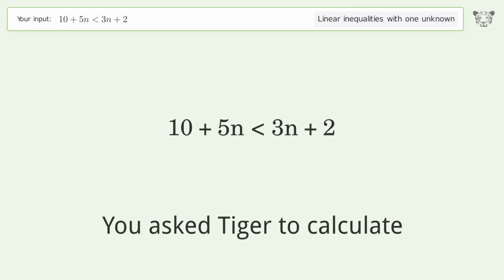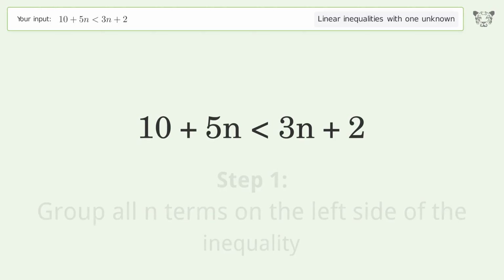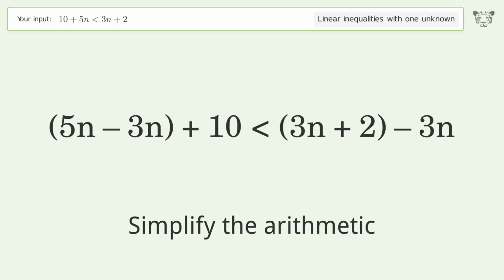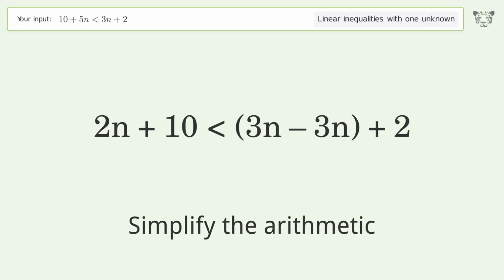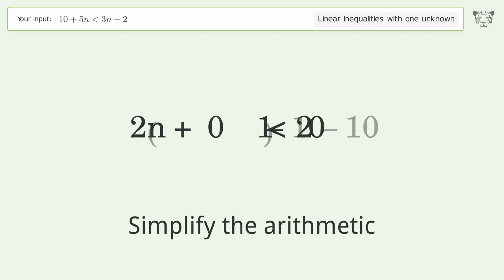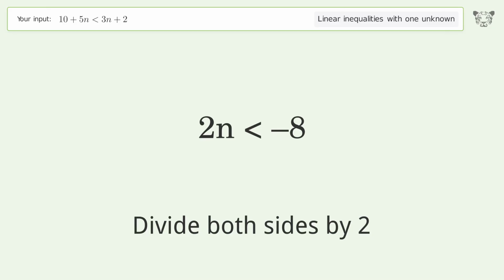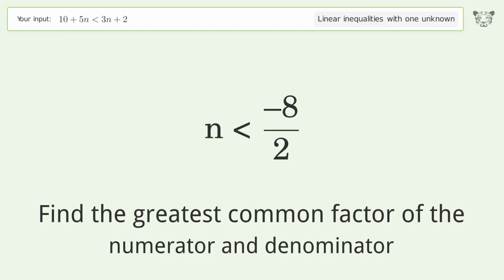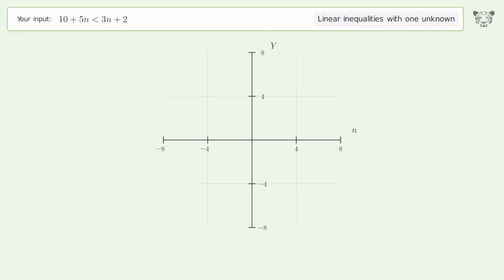10+5n less than 3n+2 - Solve linear inequalities with one unknown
Solve 10+5n less than 3n+2: Tiger Algebra shows you how to solve linear inequality 10+5n less than 3n+2, with clear, step-by-step explanations.